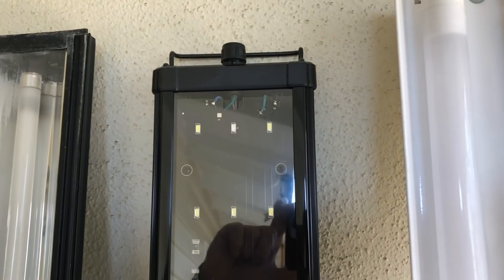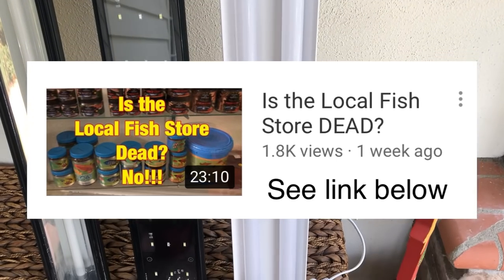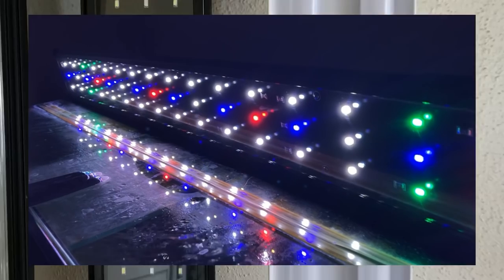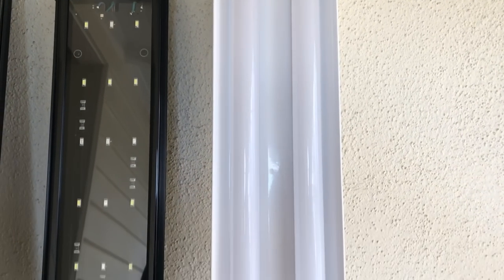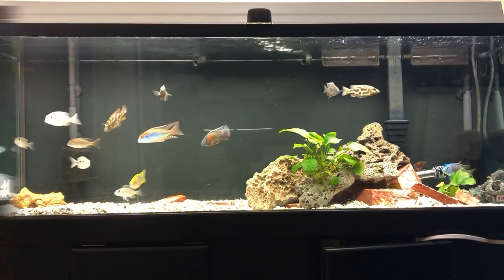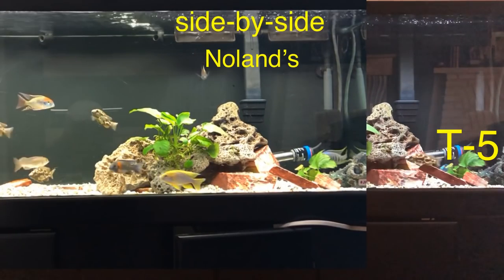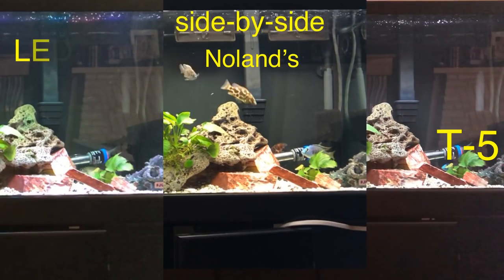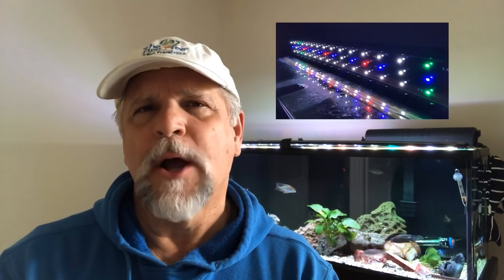Aquarium Lighting that is AFFORDABLE - [a Side-by-Side Battle!] - Which Do You Like the Most?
Aquarium lighting, what's the best?  Sure, there are $300+ units out there that let you create a thunder storm or sunset/sunrise with a phone app and even make you the perfect cup of coffee.  That's not the unit I'm going to be talking about.
     Let's compare some affordable lighting systems that really make our fish pop!  And, as a bonus, let's take a look at some lighting technology that was borrowed from the motion picture industry.  It could provide a high quality full-spectrum light at a very low price point.
   In this video let's do a side-by-side, head-to-head comparison and you tell me which one makes those fish colors really pop, the main purpose of aquarium lighting.
     Share your thoughts and experience with aquarium lighting below.  We all learn from each other on this channel.
     Thank you Nolan and Wilmer for the light fixture. Please be sure to visit Nolan's Aquarium Facebook page here:
Or if you're near Santa Ana, pay them a visit at:
2004 S. Yale Street
Santa Ana, California 92704
and follow them on Instagram at: nolansaquariumco

Please note that any purchase made at the store pays a (very) small percentage to the channel.  Also, if you use the link to access Amazon, anything that you buy while at Amazon will generate some support for the channel without increasing your cost one cent.  Thanks!  Here's the link to the storefront

     Support your local fish store, join clubs and groups that safeguard the future of our hobby. I'm a member the American Cichlid Association. You can visit them here: cichlid.org
Stop by on most Saturdays at 10am (Pacific) for the Cichlids & Coffee live stream.  Great people, great topics and I get to answer your questions LIVE! Why not watch the stream while drinking out of a Ben O'Cichlid coffee mug or wearing a channel hoodie or tee.  and be sure to use the code "LIVESTREAM" for a 10% discount at check-out.